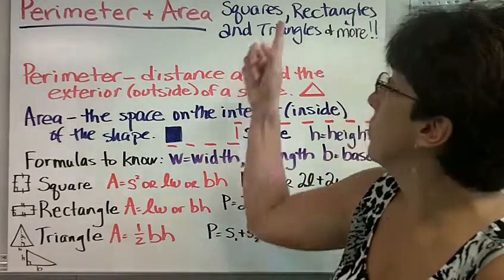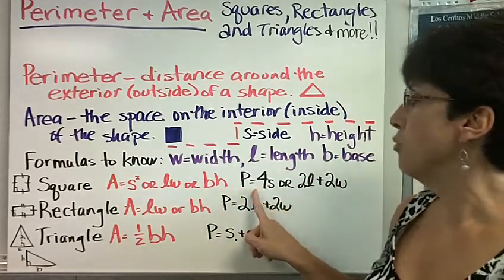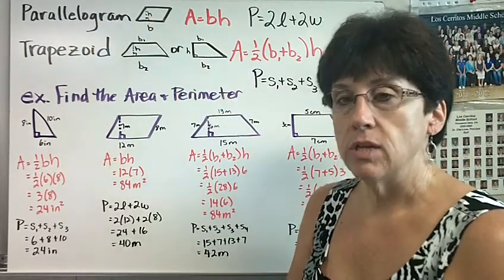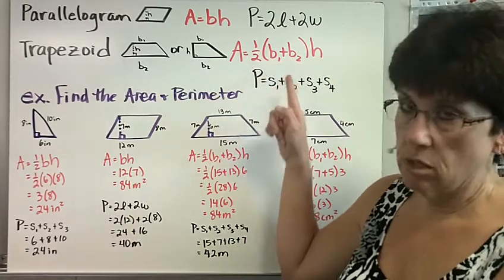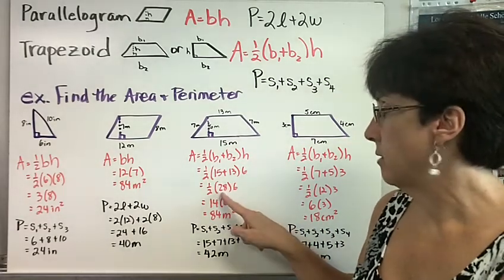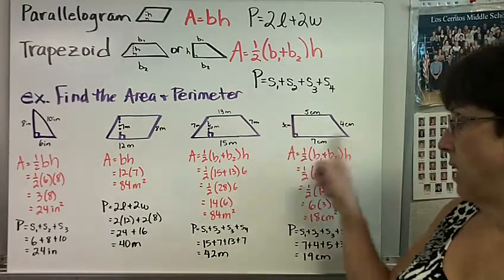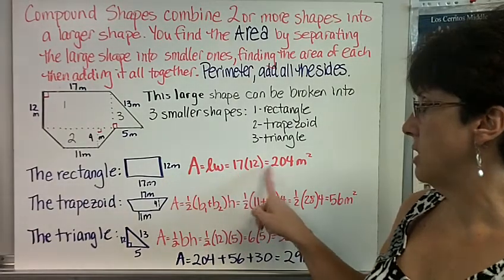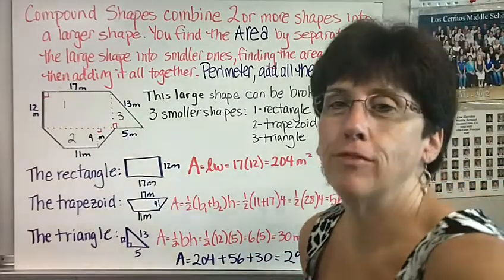Perimeter & Area of Compound Shapes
How to find the perimeter and area of shapes and compound shapes